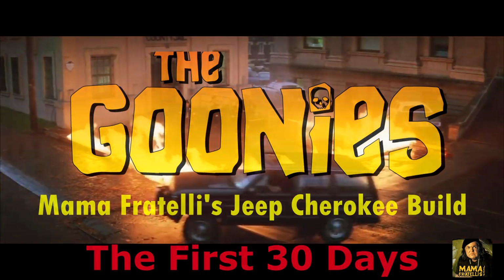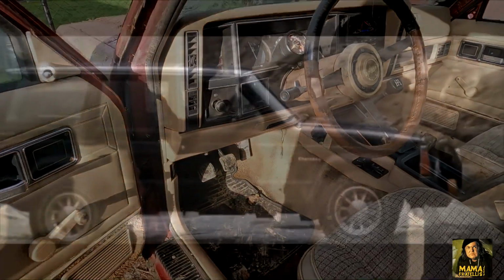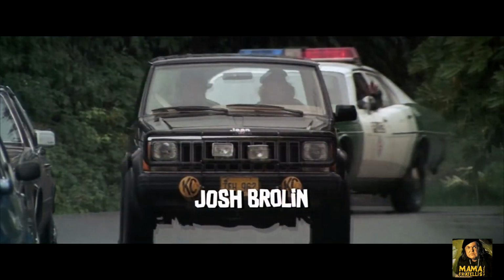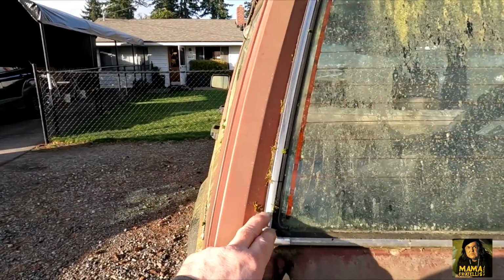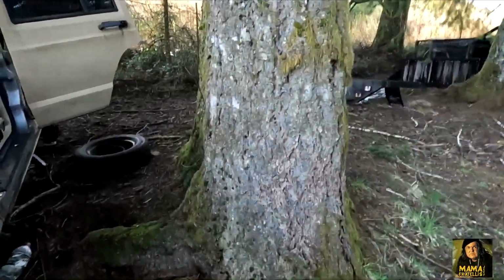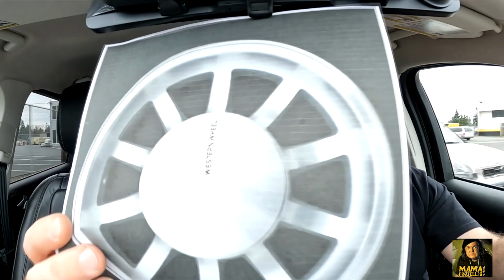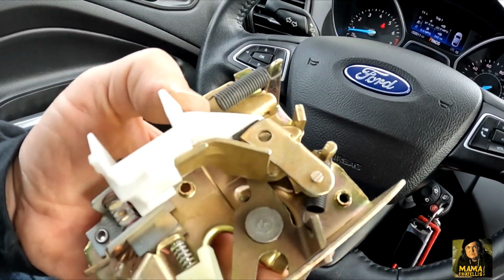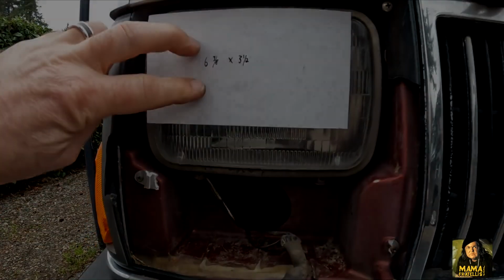The First 30 Days! - Mama Fratelli's ORV Jeep Build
VIDEO DESCRIPTION:

Today we start our Goonies adventure of rebuilding a 1984 Jeep Cherokee XJ to be a screen accurate reproduction of Mama Fratelli's Getaway ORV Jeep from the best movie ever - The Goonies!

Follow us as we take this dilapidated old Jeep and restore her and turn her into the best reproduction ORV, then continue to follow us as we bring her to conventions, photo ops, signings, outings, Goonies Day in Astoria, and more!

Join us for our Goonie adventure while getting special perks!